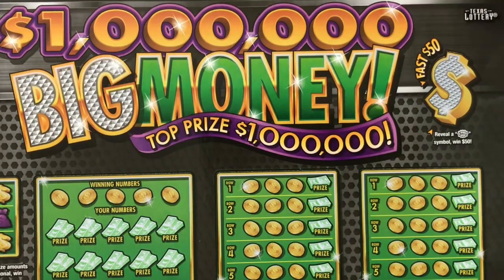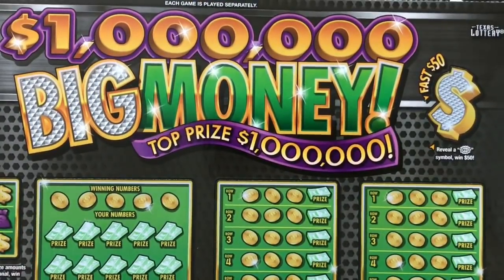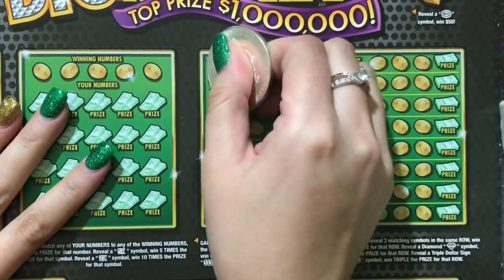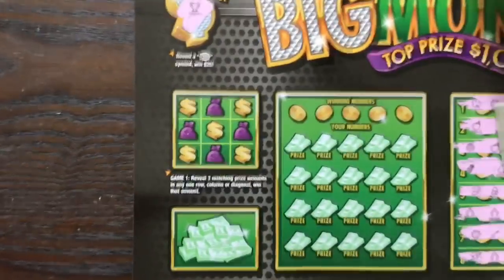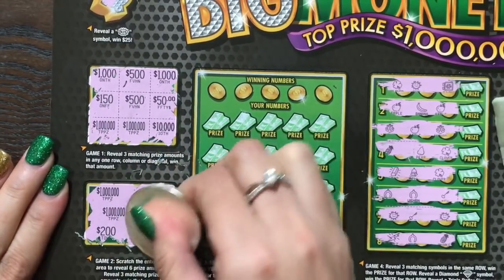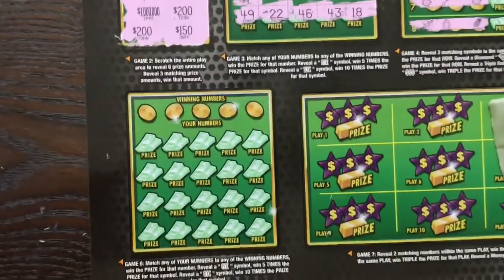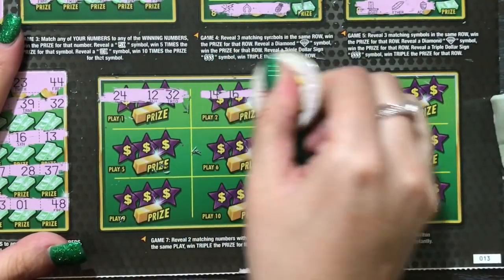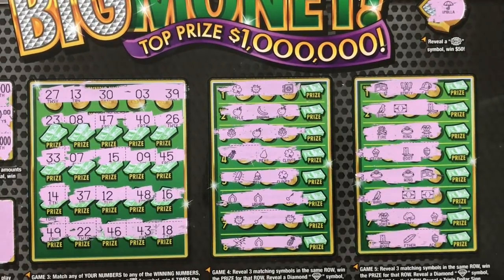NEW Huge $20 $1 Million Big Money Texas Lottery Scratch Off Ticket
Scratching the NEW $20 $1 Million Big Money Texas Lottery Scratch Off Ticket. Will I find a big win?
Fan Mail:
Candy